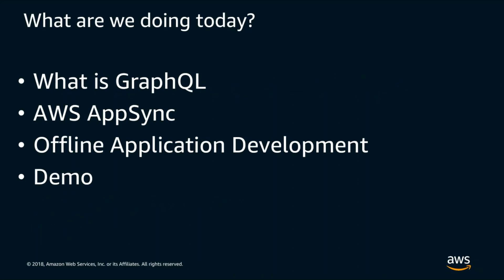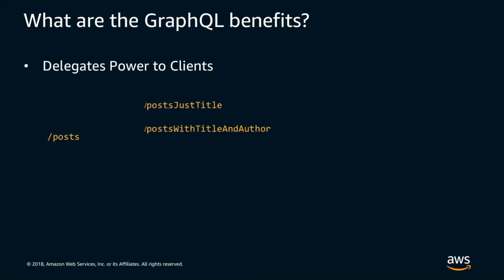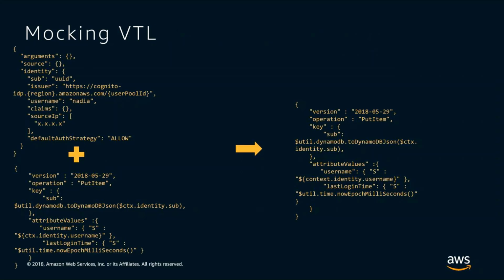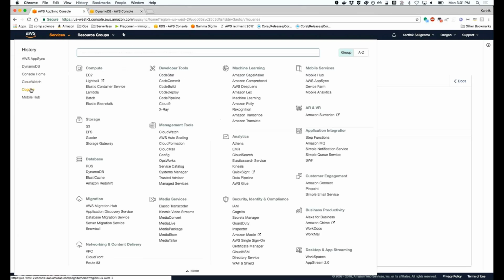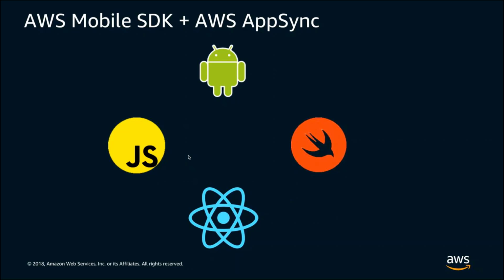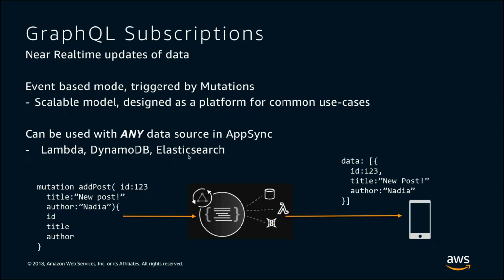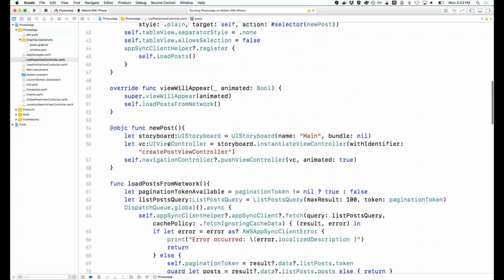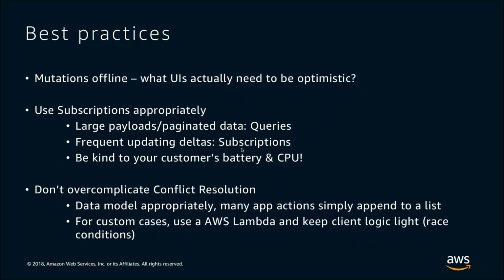Offline GraphQL Apps with AWS AppSync - AWS Online Tech Talks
Modern developers need easy tools for offline access and synchronization. These techniques are no longer optional for great user experiences, yet are difficult to engineer and scale from scratch. Implementing these concepts with GraphQL and modern data fetching patterns across iOS, Android and React Native can also be difficult. In this session you’ll see how to use AWS AppSync to enable your applications for offline access, including optimistic updates on lossy connections, with just a few lines of code from a single GraphQL endpoint. You’ll learn how application data synchronization takes place with the cloud and how you can control this.

Learning Objectives:
 - Understand programming with AWS AppSync
 - Learn GraphQL concepts